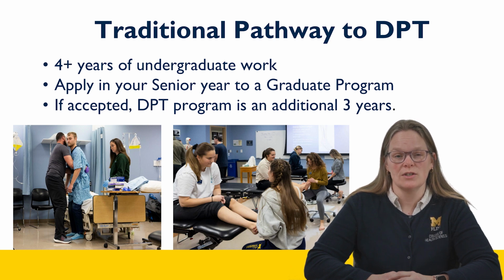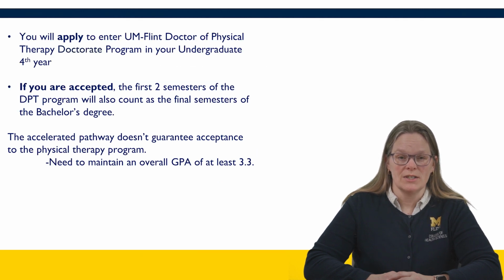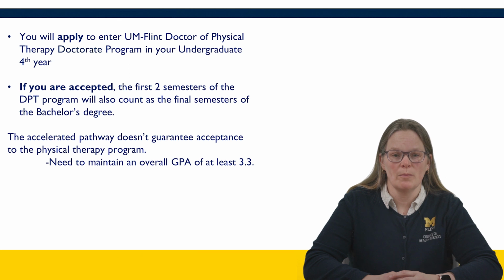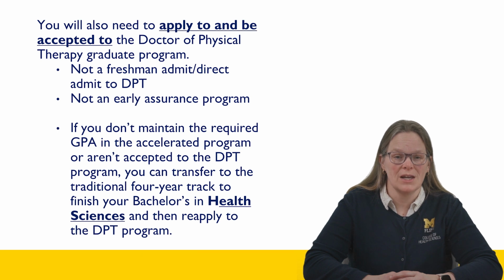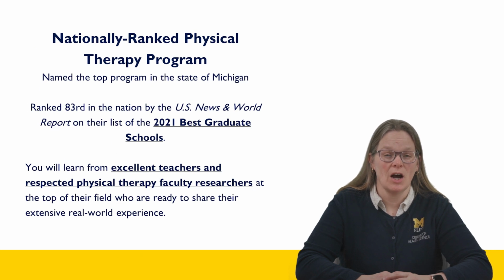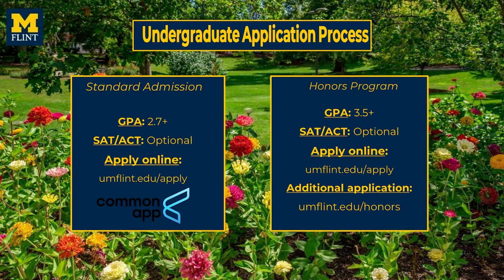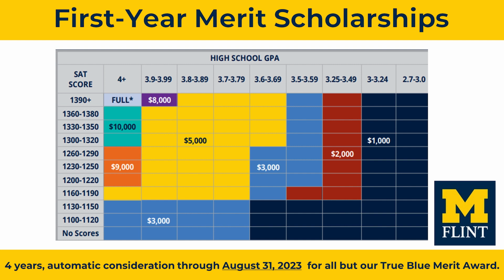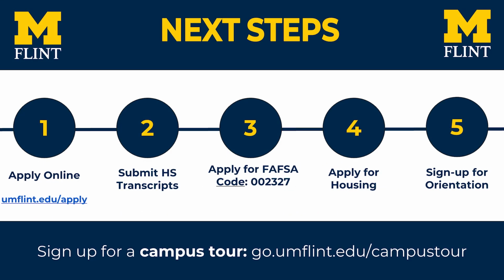Physical Therapy Accelerated Pathway program information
Learn more about our new Physical Therapy Accelerated Pathway program from Physical Therapy Director Jennifer Blackwood. This program allows you to earn a both a bachelor's in Health Sciences and a doctorate in Physical Therapy in six years instead of seven, saving one year of time and tuition.